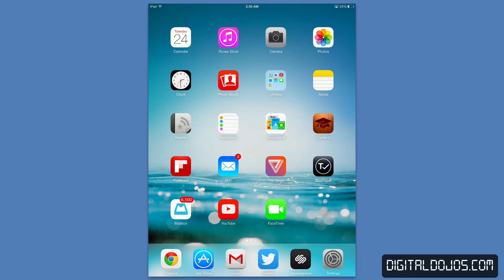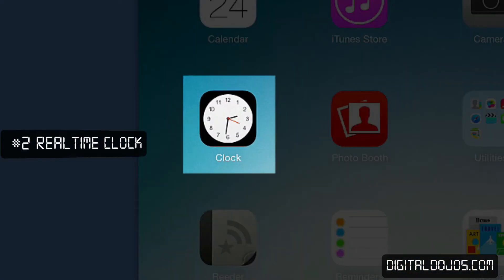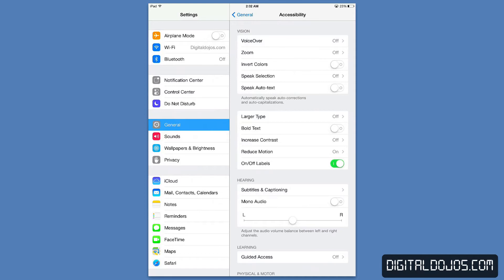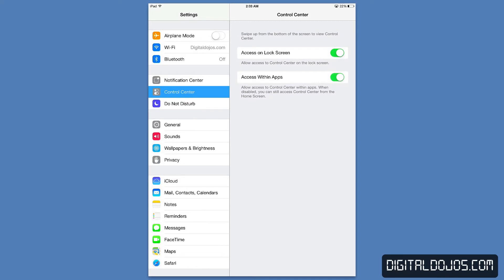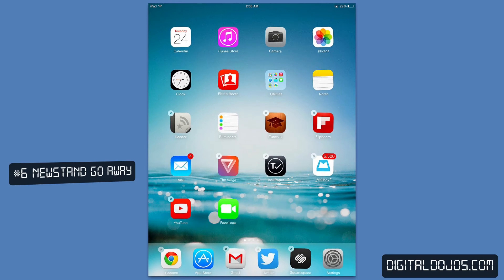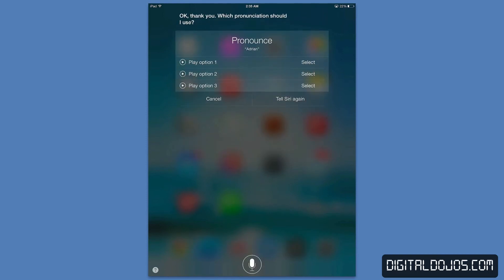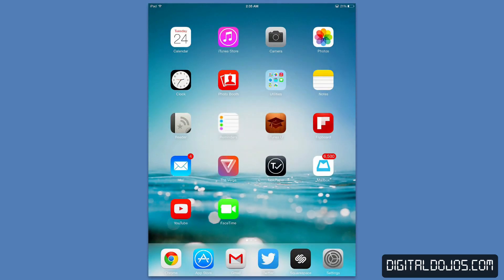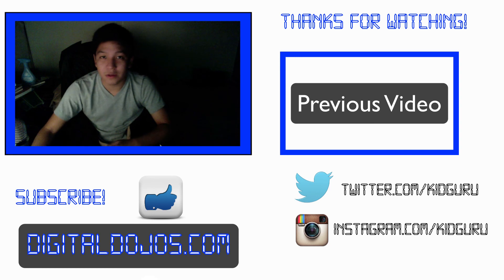7 Hidden iOS7 Features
Seven hidden iOS 7 Tips/Features you may find useful.

Any tips you want to share?

Check me out the web